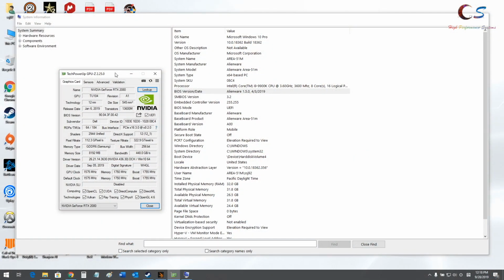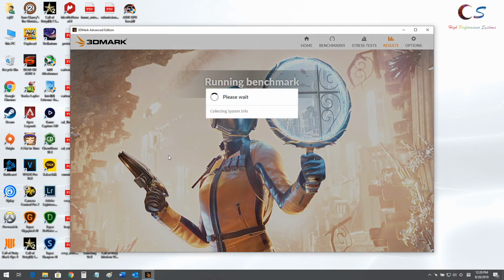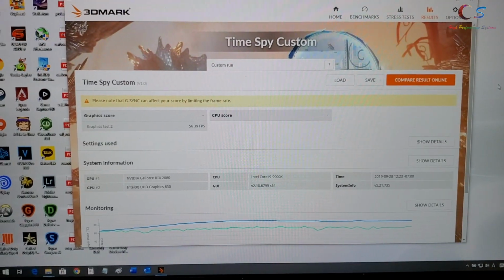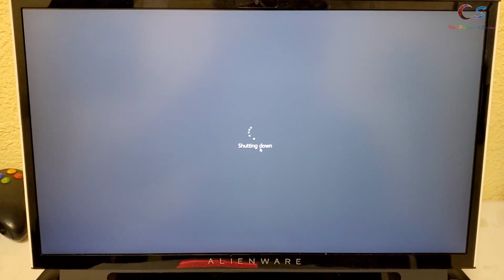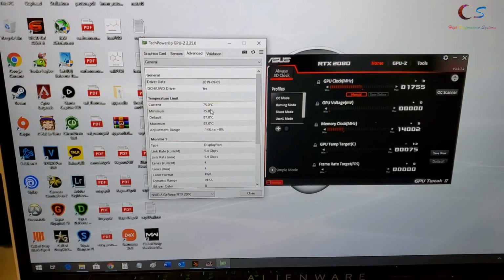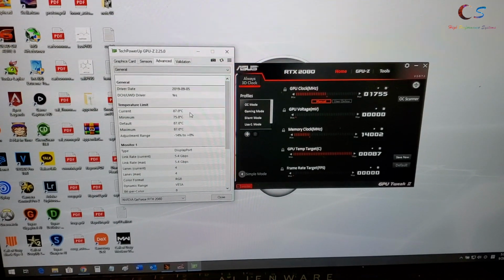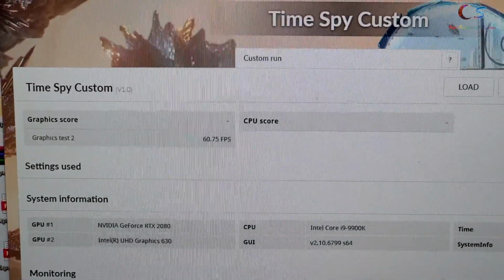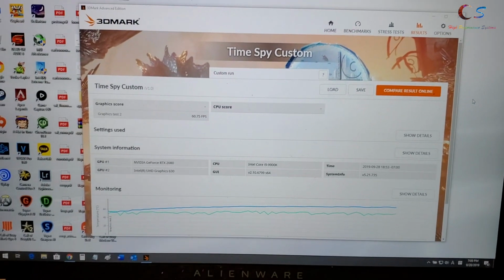Increase Temperature Limit on Laptop Graphics Cards (Or any GPU)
NOTE: If you don't have an Alienware Area-51m, you can skip to 2:44 to see right away what to do with GPU Tweak app.